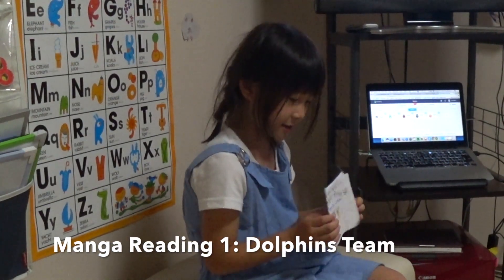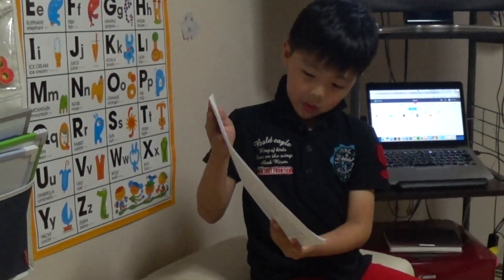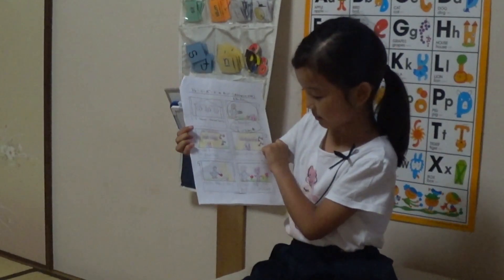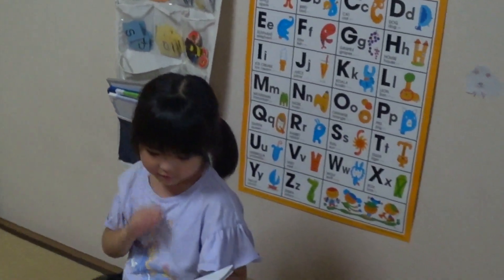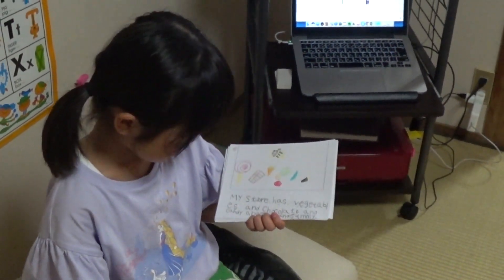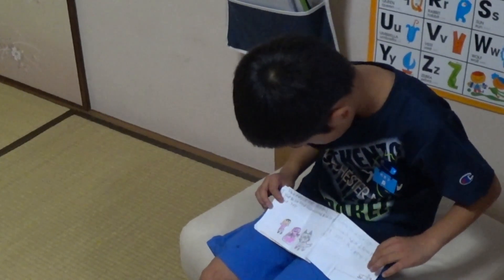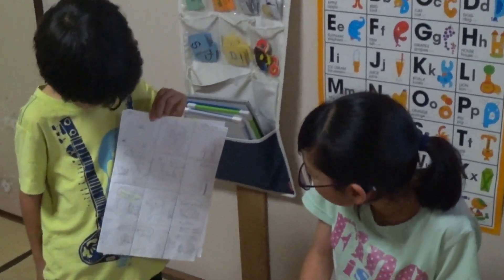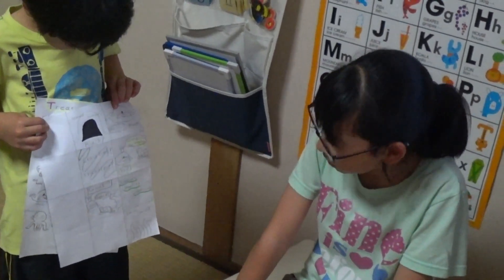Manga Readings Part 1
Students made their own manga and shared it with their class.  Each student made their own story in English with pictures.